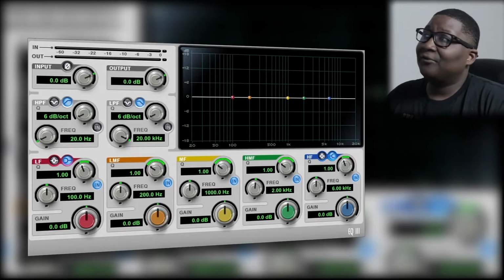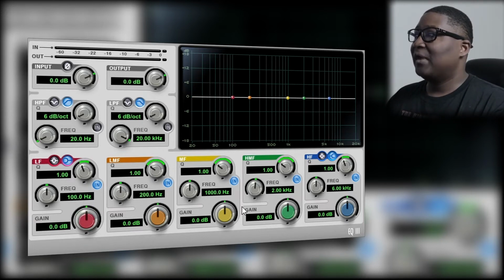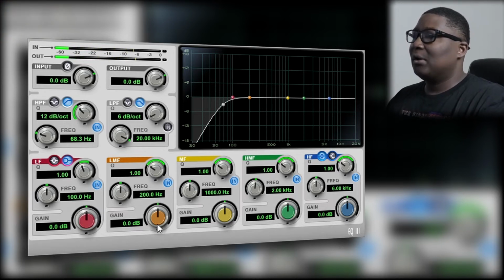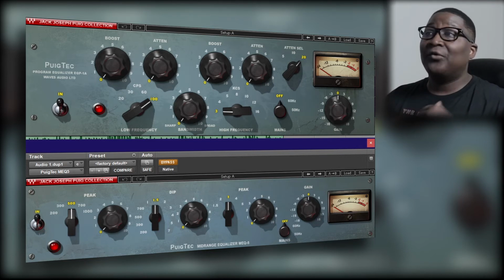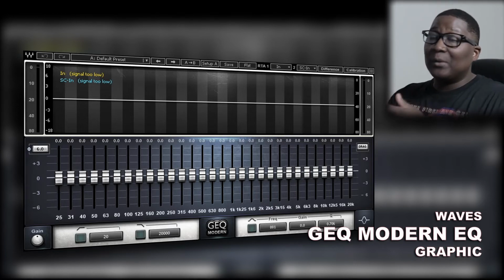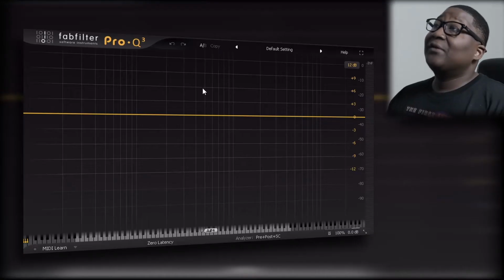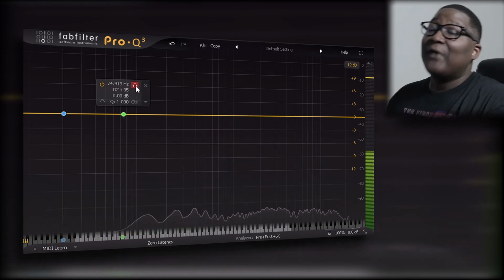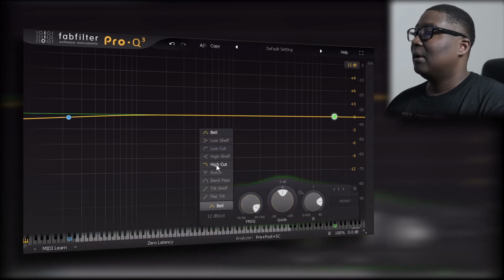How to Use Different Types of EQs | Parametric vs Semi-Parametric vs Dynamic vs Graphic vs Shelving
Here are the different types of EQs for mixing vocals and instruments. Let me know which ones you use or would like to use for mixing. Enjoy the video!

Check out my profile on Whatnot to see what I am selling, want or have in my collection

Timestamps:
Intro - 0:00
Parametric EQ - 2:01
Semi-Parametric EQ - 6:18
Graphic EQ - 7:25
Dynamic EQ - 9:39
Shelving EQ - 12:32
Final Thoughts/Outro - 13:09

Background music produced by Jauntí